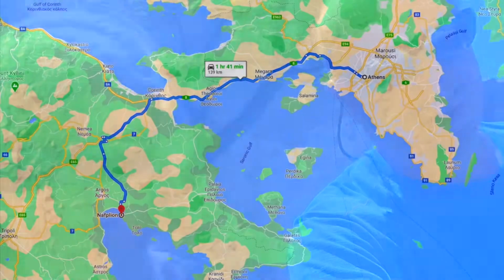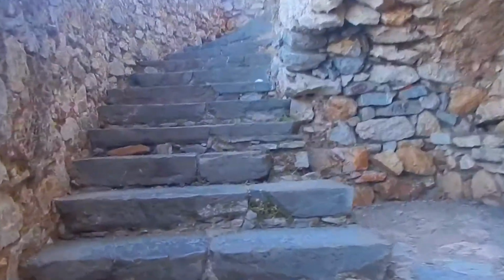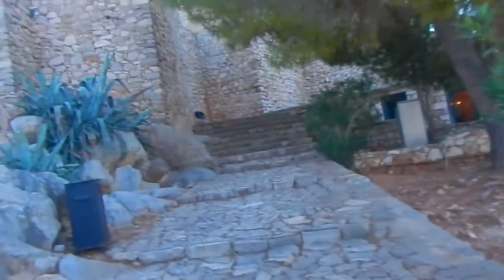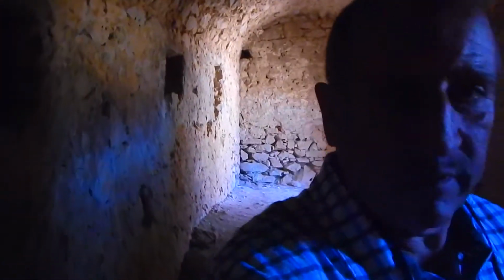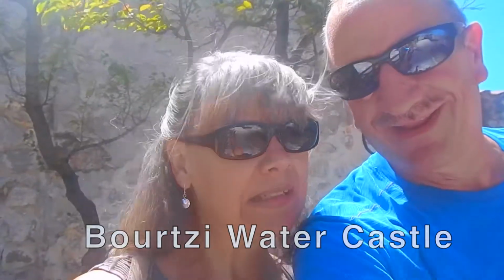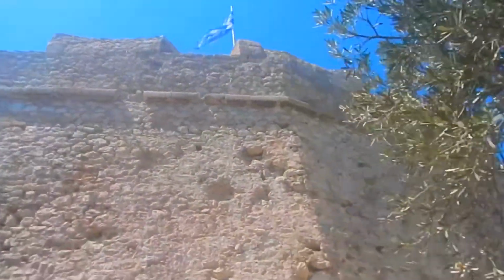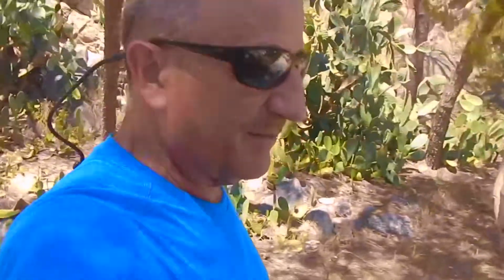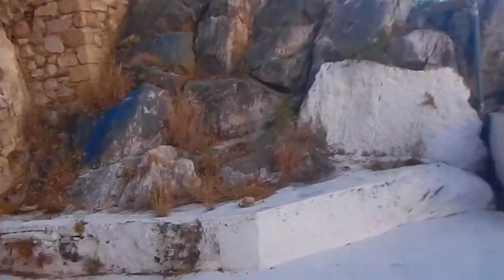Nafplio Greece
Palamidi Fortress, Bourtzi Water Castle, the Arvanitia Promenade and Panagitsa church

00:00 Introduction
00:30 999 steps of Palamidi Fortress
04:08 Palamidi Fortress
05:41 Bourtzi Water Castle
08:20 The beautiful Arvanitia Promenade
09:35 Panagitsa church, the most peaceful place on earth!

I will soon be traveling again with better video equipment and more experience

I created my channel to share my travels with family and friends and to relive great memories